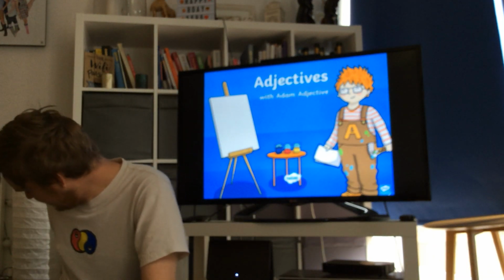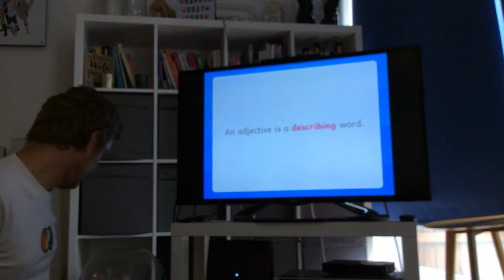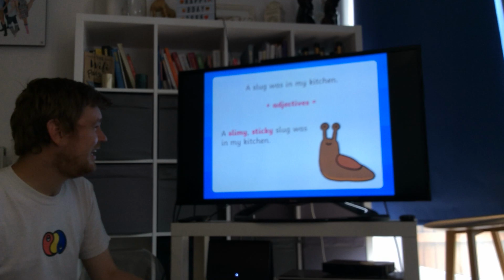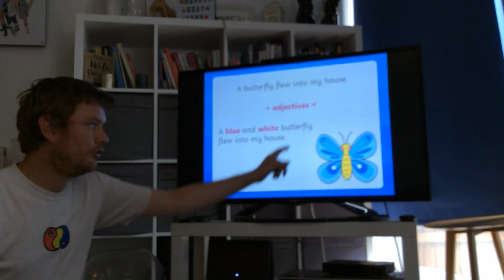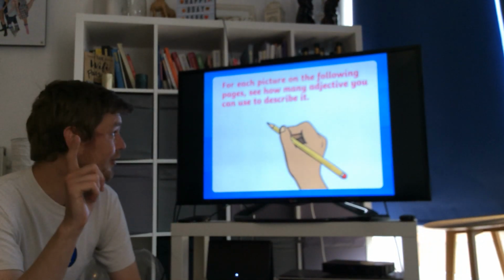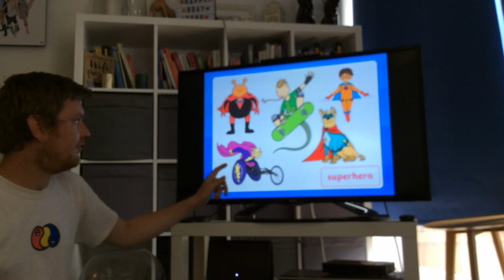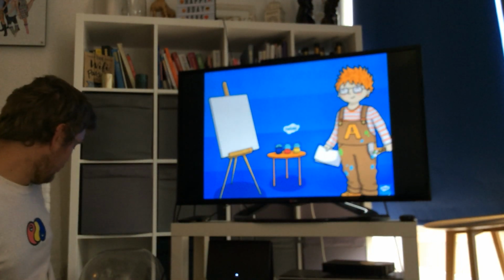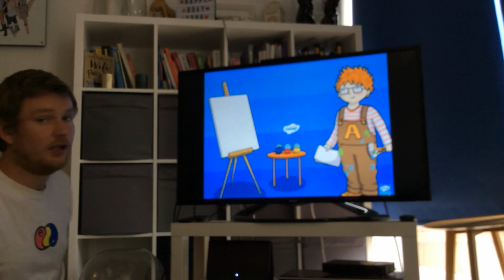Zephaniah Class - Adjectives Lesson